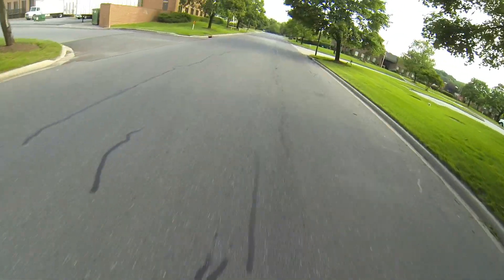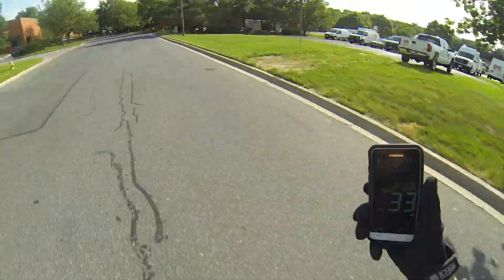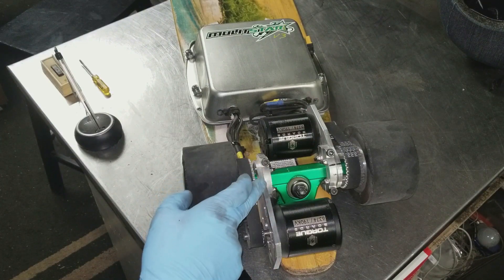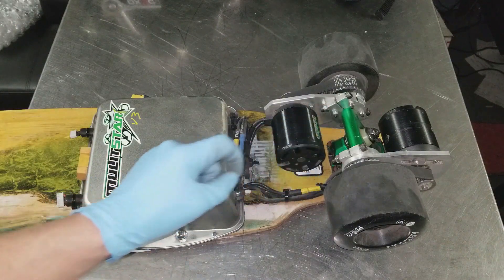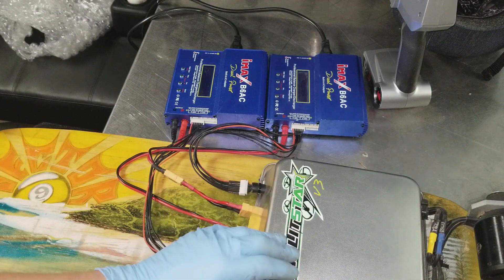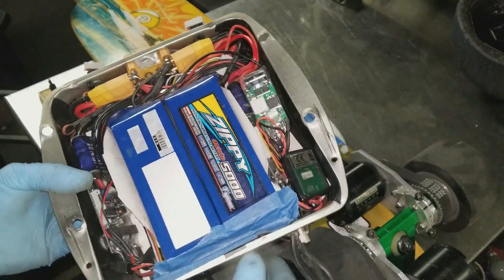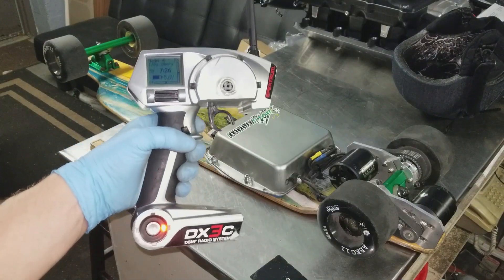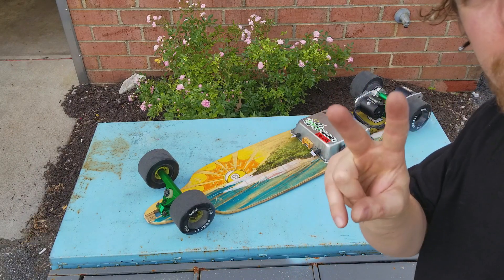Budget High Power Dual Electric Skateboard: Updates, Its Scary Fast! Full Build Setup! Part 2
The speed tests were done using minimal throttle input as well as a 60% maximum setting for the transmitter. Overall 36mph was achieved with around 55% power capability. It has the potential for 40+MPH depending on the rider's skill
Setup:
Caliber II Trucks 50 Cal 10"
Motor Mounts: Boardnamics on EBAY
Hobbyking Wheel Pulleys 15/36T 15mm Belt
(wheel plates 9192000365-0 pulley set  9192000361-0)
ABEC 11 FLYWHEEL Evolve F1 107mm's
Dual 6374 190kv Torque Boards sensored motors
Dual Maytech 50A VESC with sensor adapters
Dual ZIPPY Flightmax 5000mAh 6S1P 45C (wired in series for 12S)
Spektrum DX3 Remote / receiver
Enclosure 8x8x2 cake pan Electrical tape insulated inside.
1/4 20 brass thread inserts for bolting in enclosure
Batteries wired in series bridged with anti spark xt90
Charging with dual IMAX B6AC chargers using balance lead extensions @5.0 Amps each (10 total)

Top speed should be around 40mph weighted with these wheels.